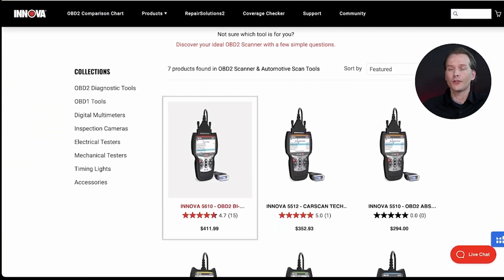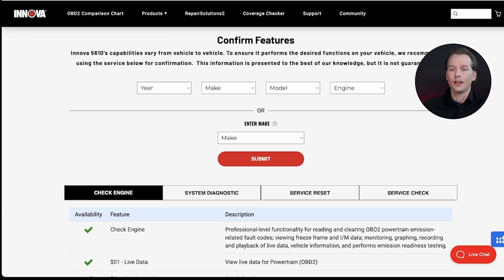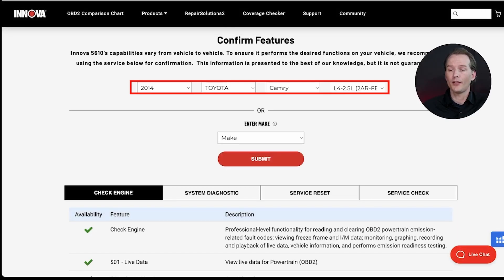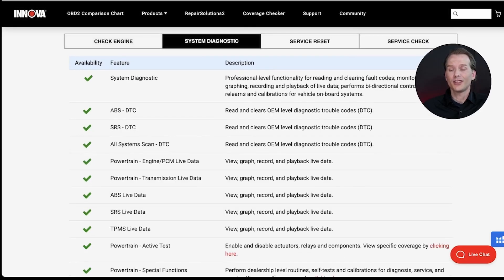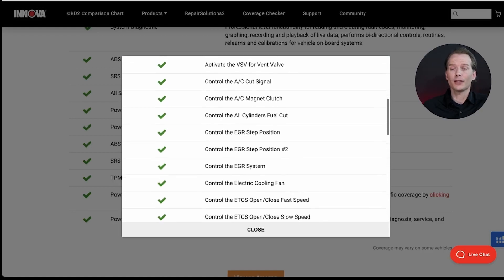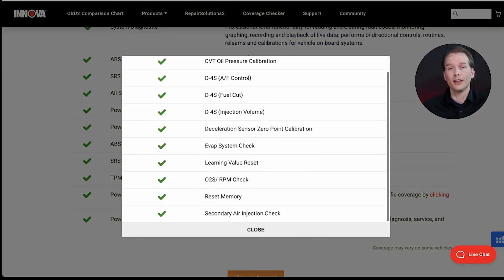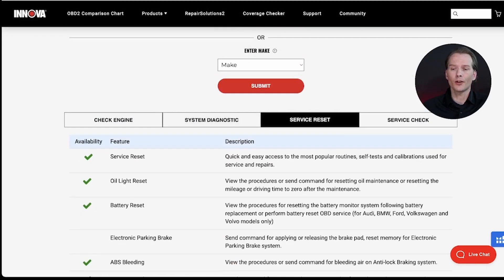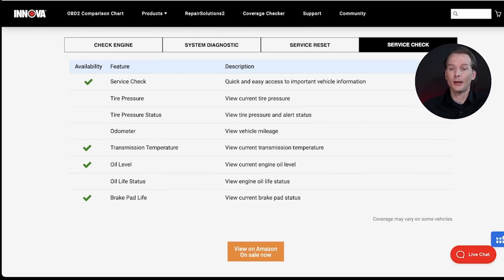How To Check Which OBD2 Tool Functions Will Work on Your Car